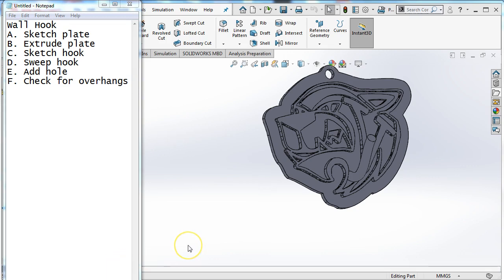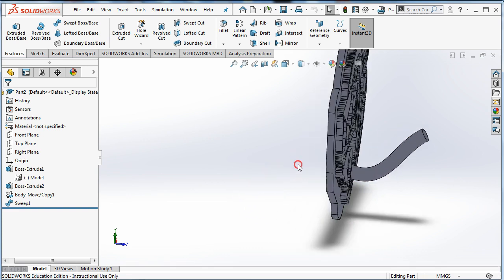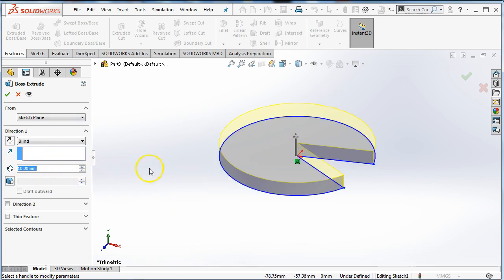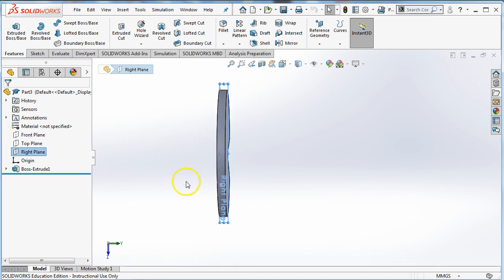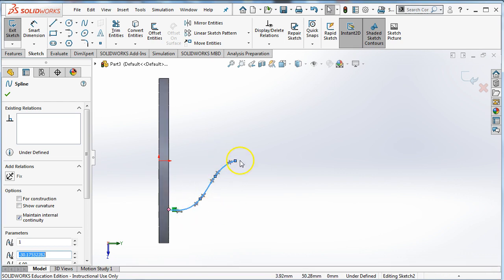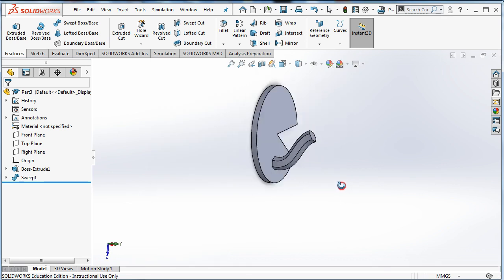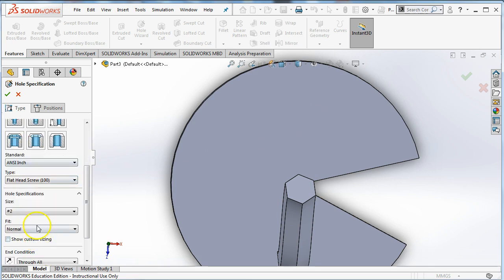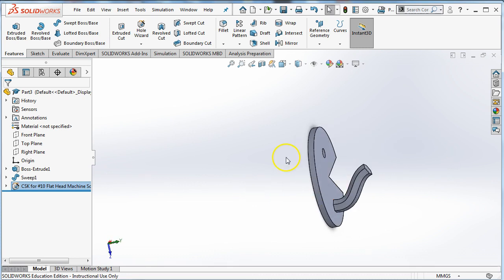05 Wall Hook - SolidWorks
Make a 3D printed hook that mounts to your wall using SolidWorks. Learn how to design for FDM and FFF desktop 3D printers without running into problems with overhangs. Created for use in the Voyager Middle School STEAM Lab class with middle school students.